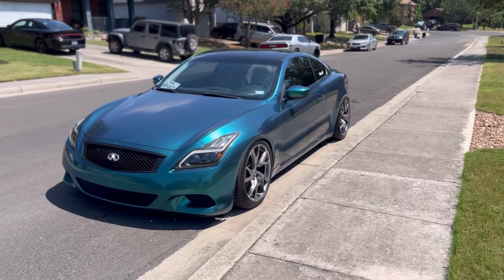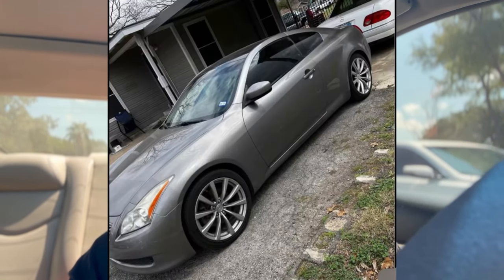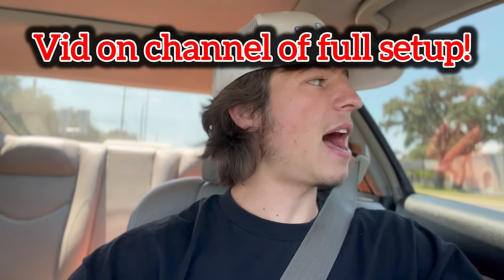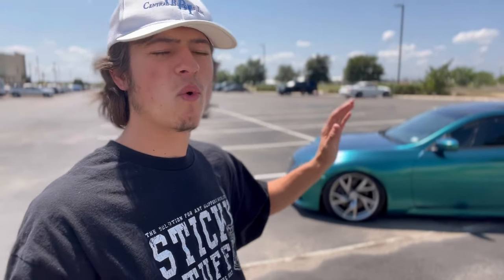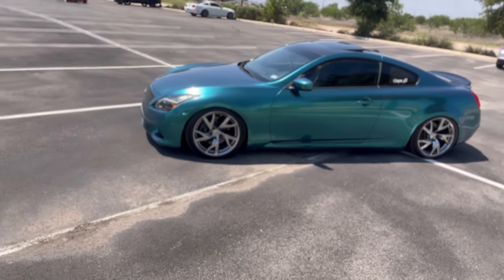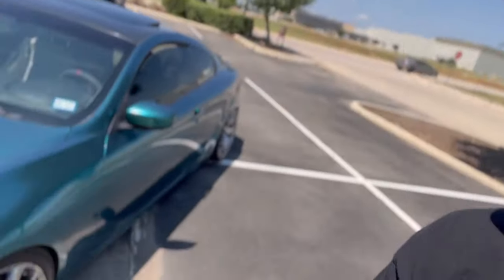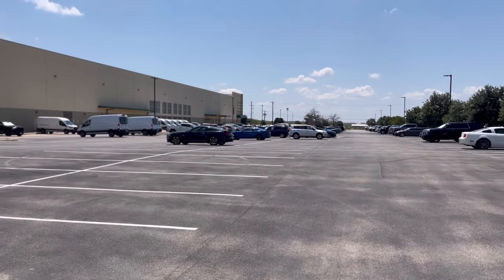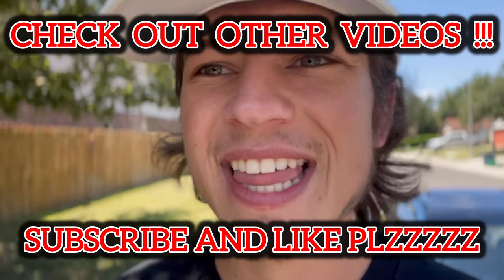DAILY DRIVING MY HEAVILY MODIFIED G37 (too low???)